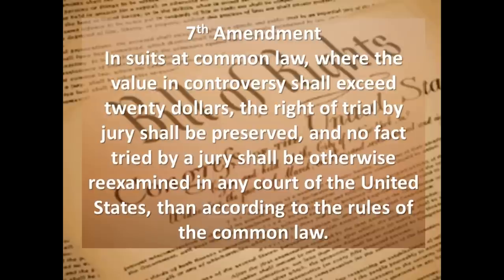Link in the Description Box Below - Oh, And a Question About the Seventh Amendment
Also, a question about the 7th Amendment (Suits at Common Law).
1.  What did "Common Law" mean as promulgated by James Madison in the Bill of Rights?
2.  What does "Common Law" mean in modern legal jurisprudence (case law, Supreme Court decisions, etc.)